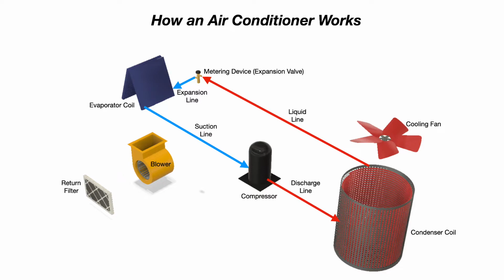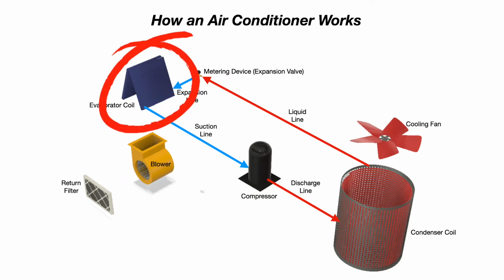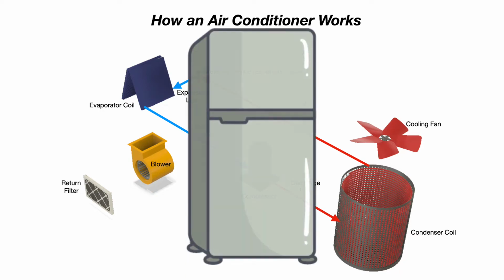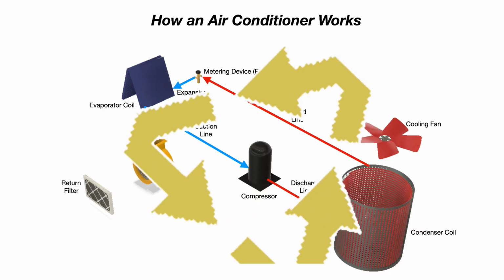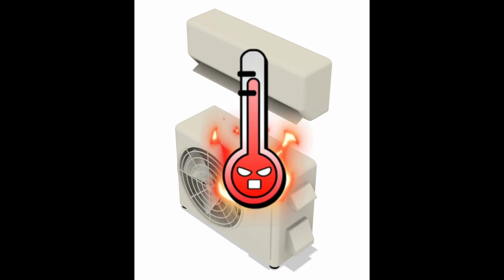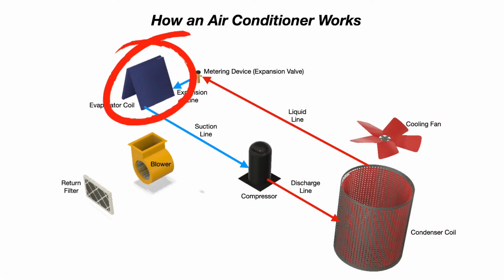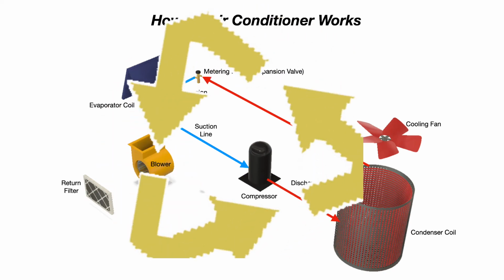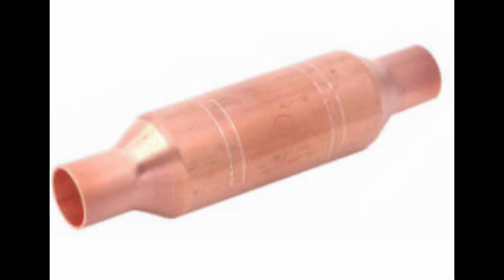Heat Pumps! How do Heat Pumps Work? (HVAC)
This YouTube video will explain the basic refrigeration cycle, identify the main components of a HVAC system, and then explain what a heat pump system is, how it works differently from a standard HVAC system, and some factors to consider before buying a heat pump HVAC system.